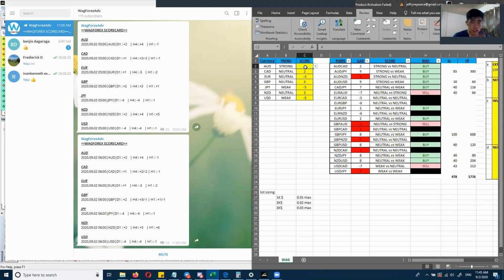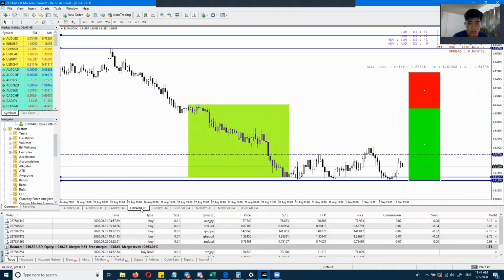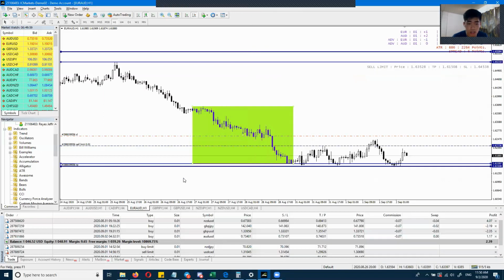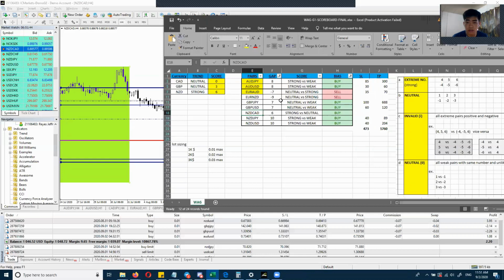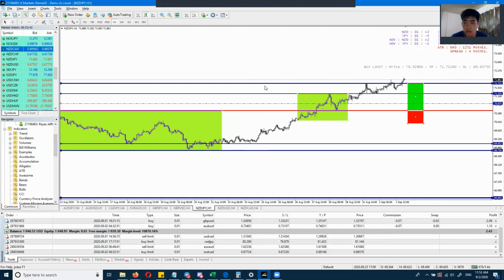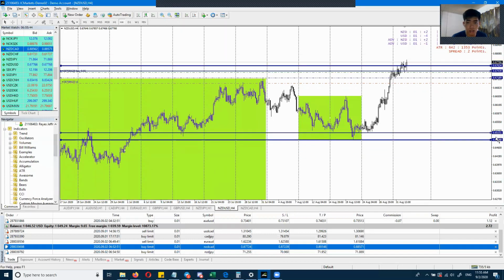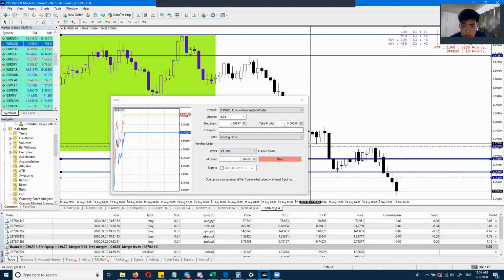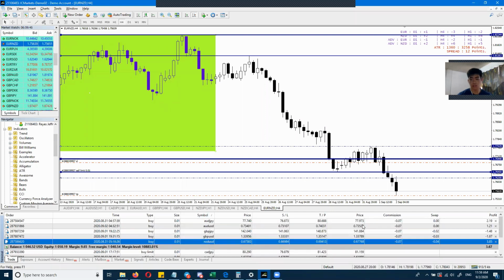MARKET REVIEW WAGSQUAD || JEFFRY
Why marketing is your enemy in Forex  There are so many scammers in the FX industry.        You only have to browse Instagram or Facebook for a couple of minutes to find them. They’re usually flashing their fake fancy cars and watches. It’s really shocking that people actually still fall for that nonsense. These scammers are not real traders, they are marketers. Moreover, they rely on fancy marketing ploys to trick people into believing them. Due to these types of lies many people start trading with the wrong mindset. Sadly, most beginners think that trading is a way to get rich quick. That is a blatant lie and cannot be further from the truth! Trading is NOT easy and it’s NOT a get rich quick scheme! Until you understand that point, you’ll never make it as a trader! If you have a gambling mentality, you’ll always struggle in trading. So, the bottom-line is don’t believe the scammers when they lie to you.  Also, make sure that you have the right expectations about trading. Don’t think you’re going to quit your day-job in a couple of months. Learning how to trade successfully takes time. It takes hard work and commitment. Don't rely on Free Forex education to make you a successful trader. There is a very good reason why it;s free. Don't rely also in bonuses or a give away items. There is a very good reason why they do that as well. Don’t expect that you’re going to be the next Warren Buffet either. Some of the smartest minds in the trading world still finds trading challenging. The thing that you need to remember is that trading is a zero-sum game.(without considering the broker) Thus, every time someone wins there is someone who loses. Veteran traders usually mop the floor with inexperienced newbies. If banks employ psychologists to help their traders just think how important is emotions?  New traders fail to recognize the importance of emotional intelligence. Don’t expect to navigate the uncertainty of the markets with uncontrolled emotions. After risk management, emotional management is a critical factor for success. If you don’t control your emotions, they will control you.  We’ve seen so many beginners that were great at analyzing the markets but failed due to their emotions. All the skills in the world won’t help you if you can’t master trading psychology.  A big problem is that beginners don’t fully realize the uncertainty in the markets. Additionally, there is no such thing as a guaranteed win in trading. At any given moment, there are multiple variables which can affect your trades. Anything from economic data, to politics, to central banks to natural disasters. Recognizing that you cannot control the outcome of the market is an important step. Also, traders need to accept that they won’t be right all the time. Most traders cannot be blamed for this because they have not been taught the right things.